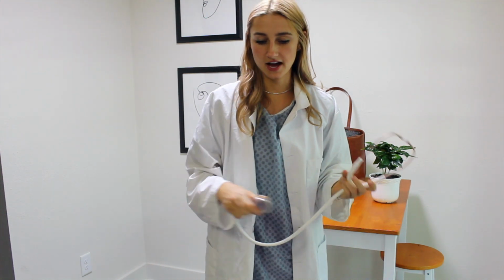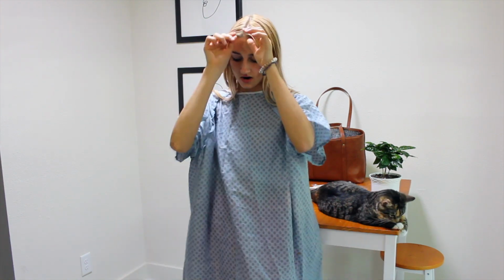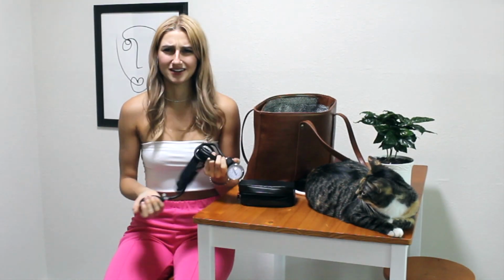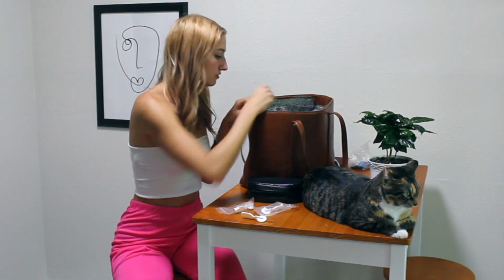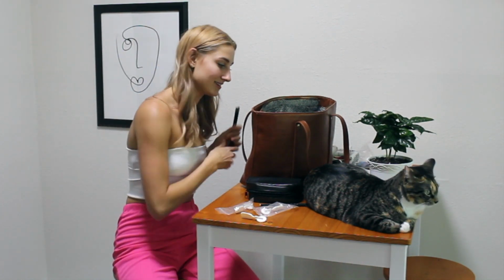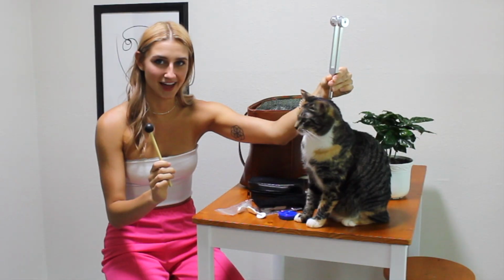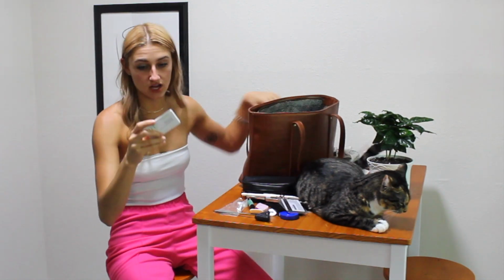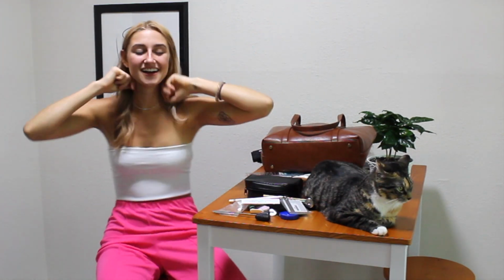What's In My Doctor's Bag? (Chiropractic Student Edition)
Hey guys!! Thought it would be fun to share some of the equipment we use for various hands on classes. Hope everyone is doing well, love you sunshines!!!

🎵 Track Info:

Title: Otis McMusic by Otis McDonald
Genre and Mood: Hip Hop & Rap + Funky